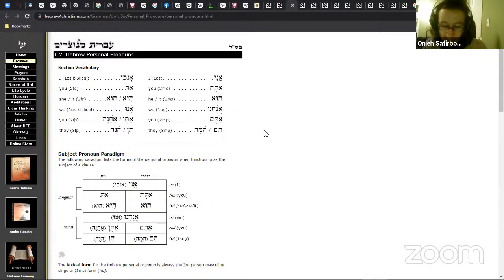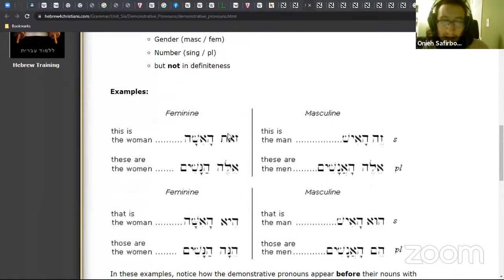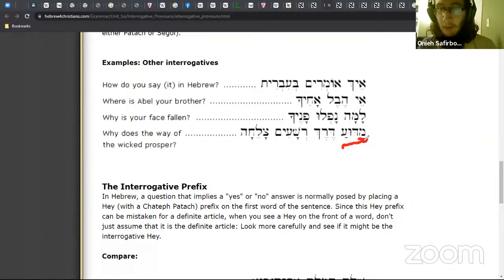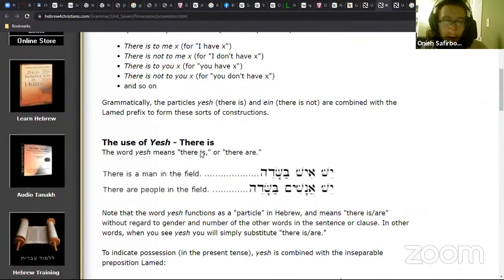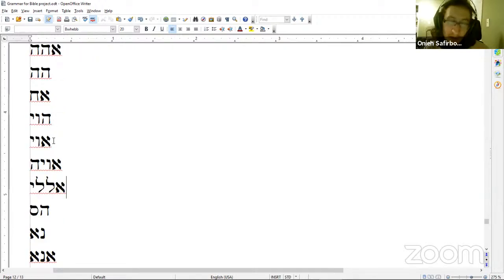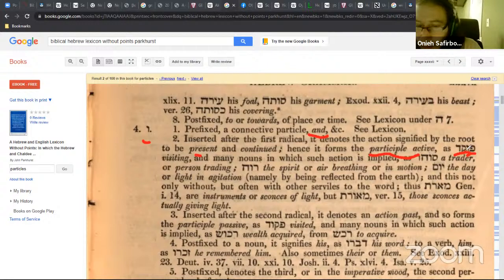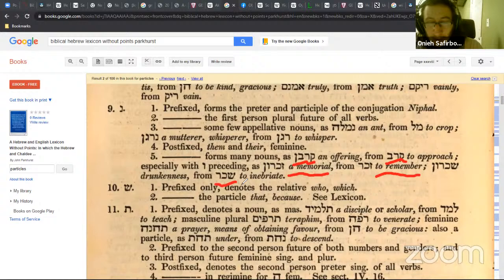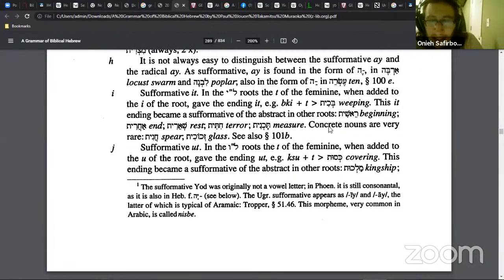Learning Ancient Hebrew with Onieh Lesson #6: Pronouns and Prepositions and Other Particles